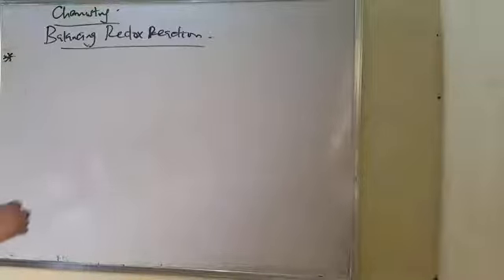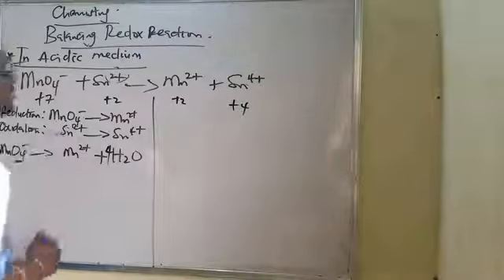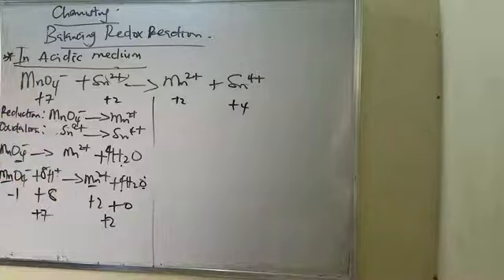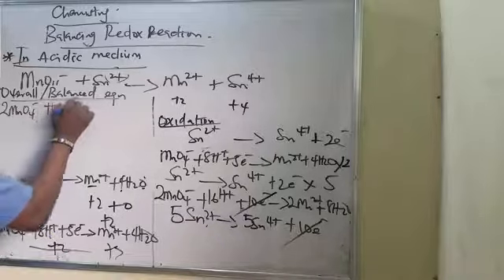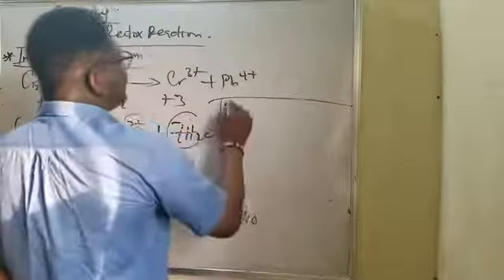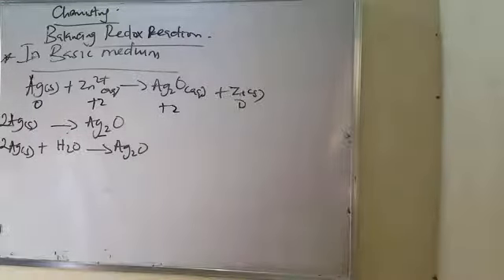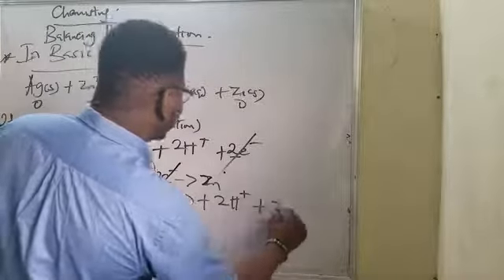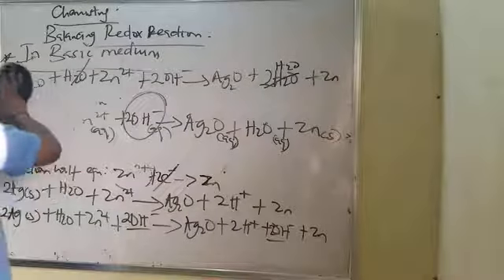Balancing Redox Equations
Steps in Balancing Redox Equations in Acidic and Basic medium and examples